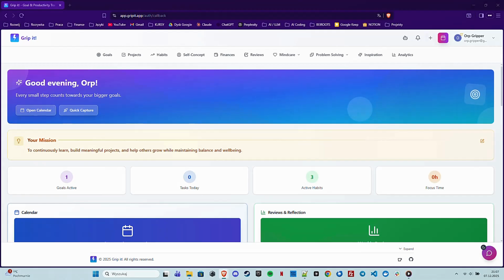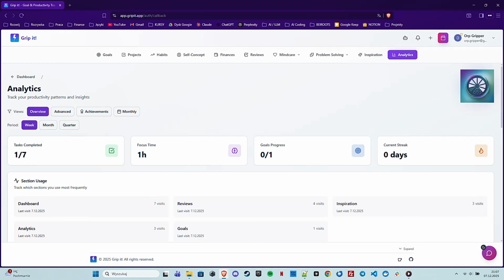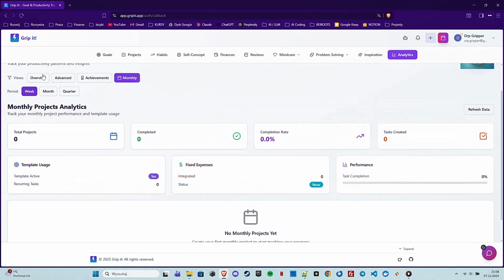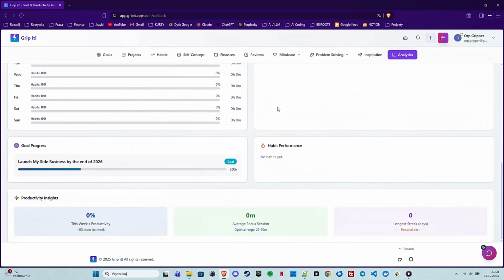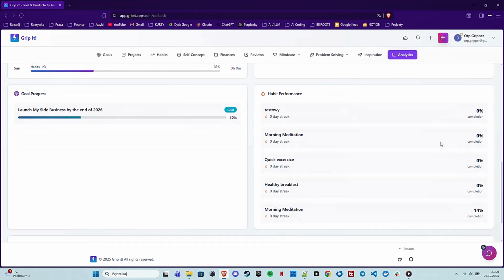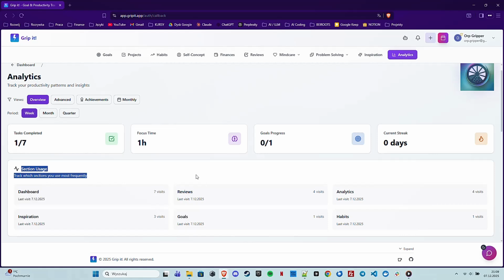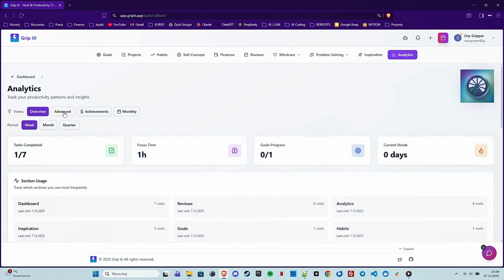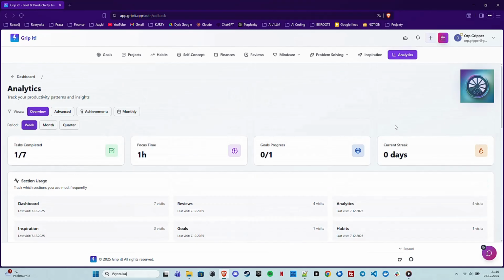Grip it! tutorials: Analytics - Track Your Progress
quick Analytics overview